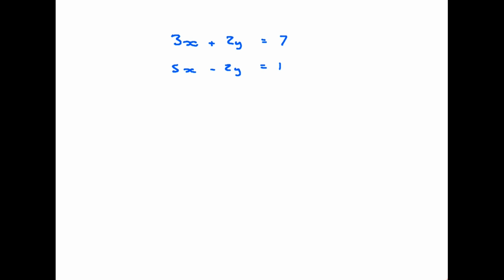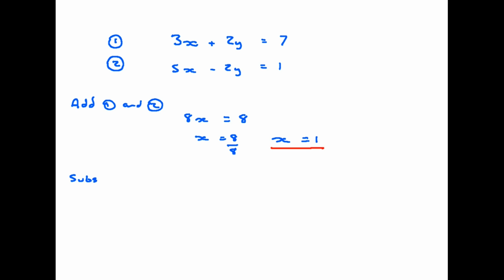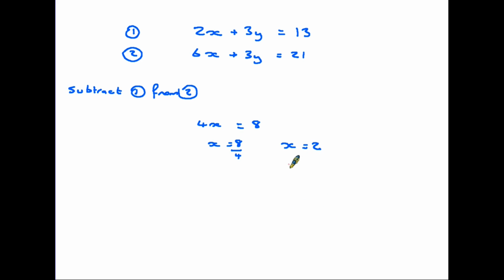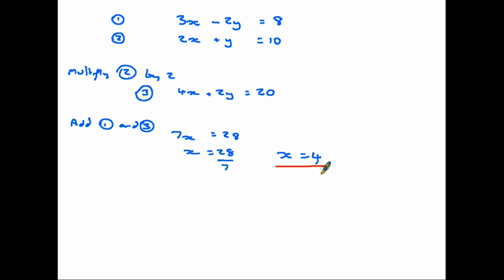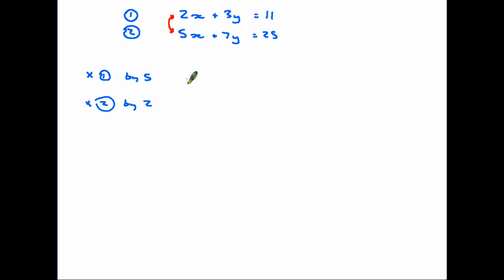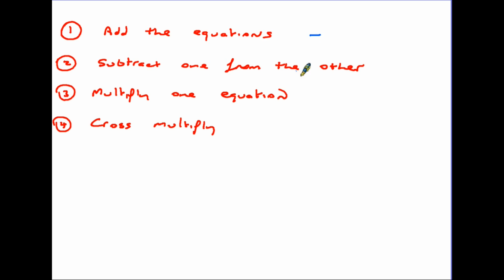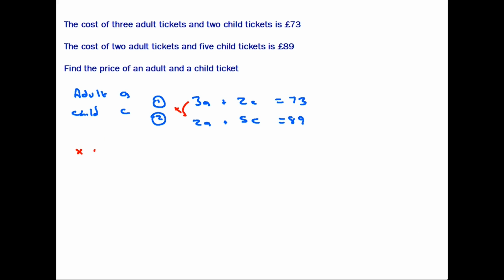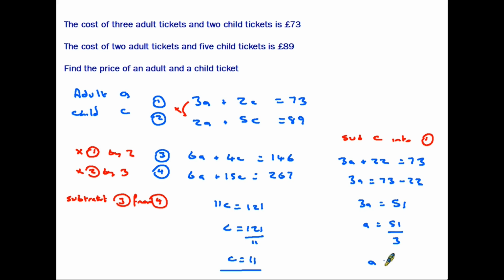Simultaneous Equations - GCSE Maths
One of the classic questions in a GCSE Maths exam. How to solve a pair of simultaneous equations! In this video we take a look at the options available to a student, and how and when we use each method to solve the problem. I do recommend a learner first masters the skill of solving an equation as this is a core stage in solving simultaneous ones! I have this covered in a different video. I am covering this as part of the Foundation Maths GCSE curriculum but of course it applies to higher papers as well.